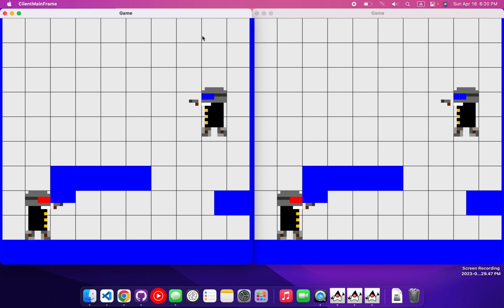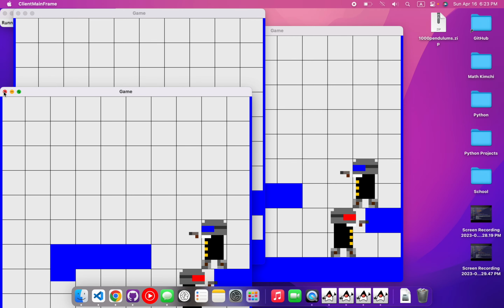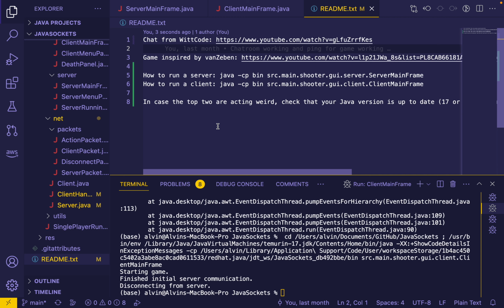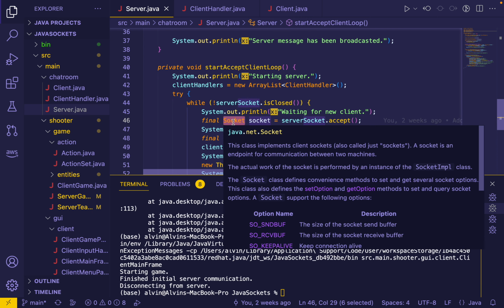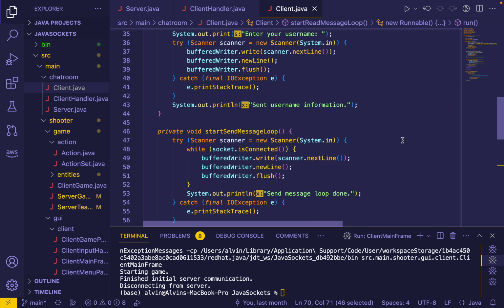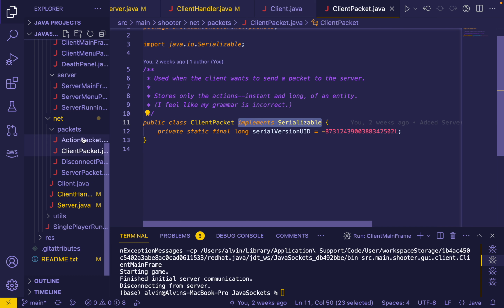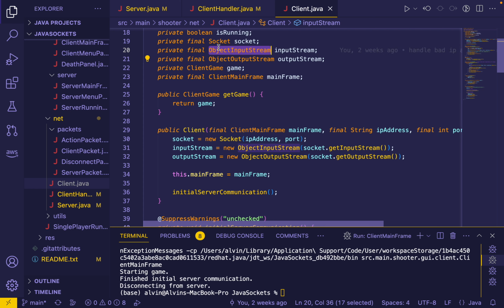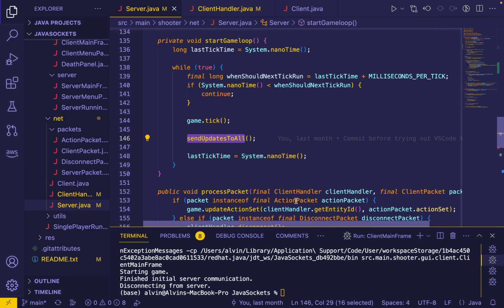Making a Multiplayer Game with Java Sockets